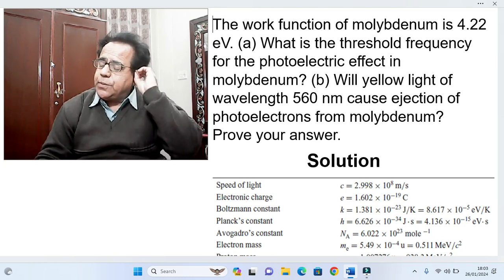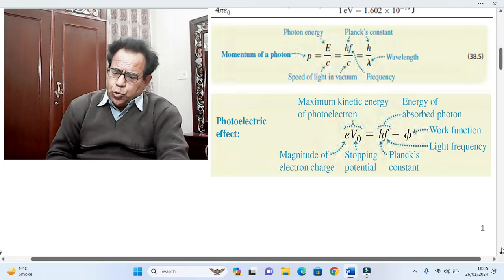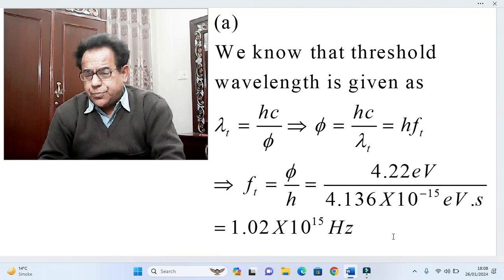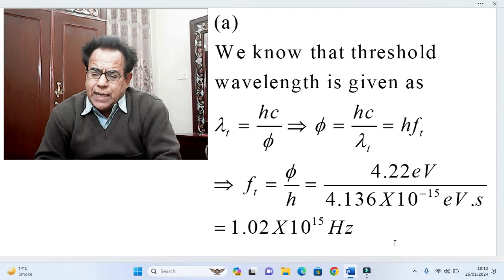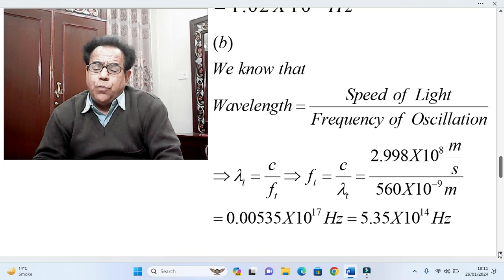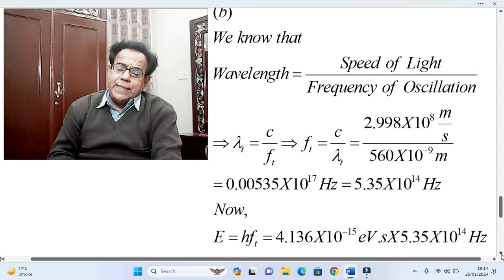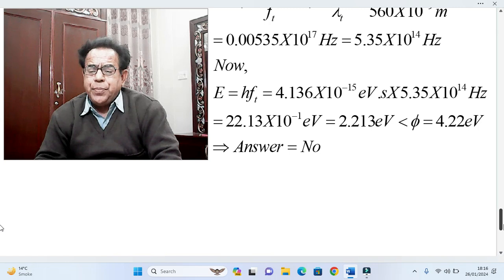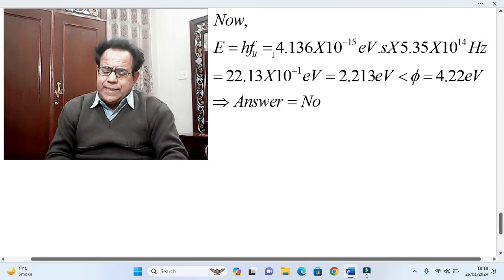Molybdenum, Work Function, Threshold Wavelength, Threshold Frequency, etc.